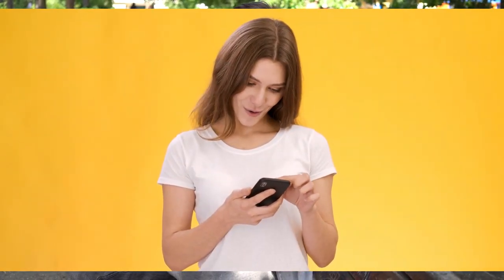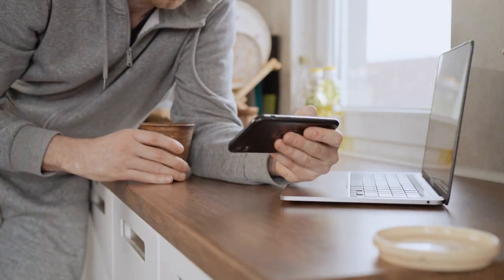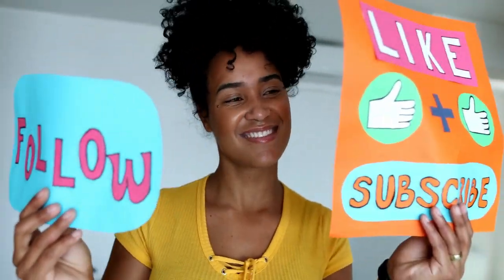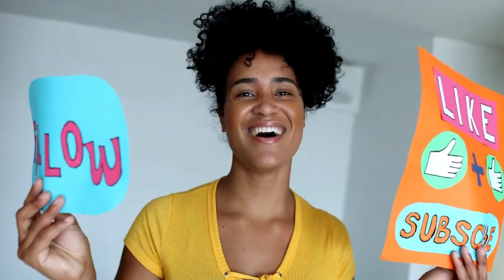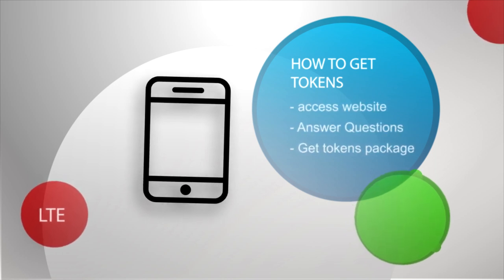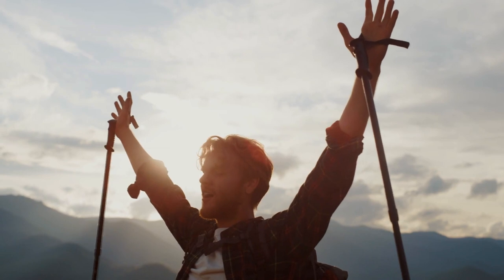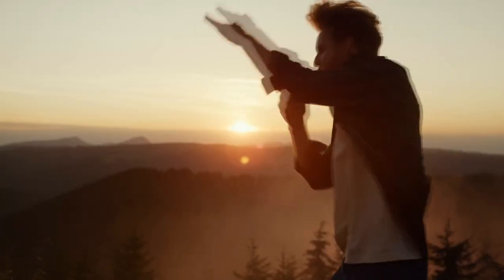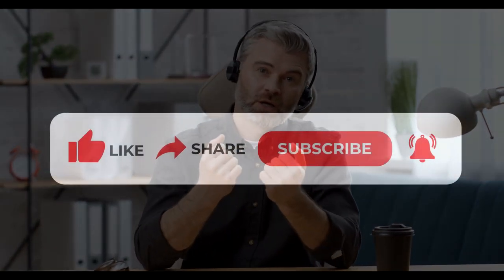Booty calls hack - how to get unlimited gems 2024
Alright guys. So im gonna show you guys in this tutorial, how to get virtually unlimited booty calls tokens without you needing to pay for it.

So let me clarify, this is not a hack, this is not an exploit, booty calls will get paid, real money, for these tokens, for the allocations of these credits , so basically the way it work.
You are gonna watch a video ads, or something along those lines, just for couple of minutes, and then they will add a fairly significant amount of money in your booty calls account, which converts to tokens, so for example I was able to receive 100 dollar credits, for basically watching 4 minutes worth of video ads on this website, and it works anywhere in the world.

So I'm gonna show you guys in this tutorial, how you can sign up, how to use it, it’s really easy, and this level of advertisements, made for booty calls